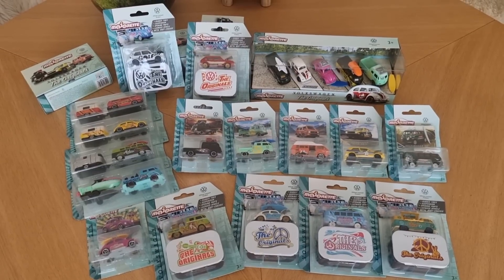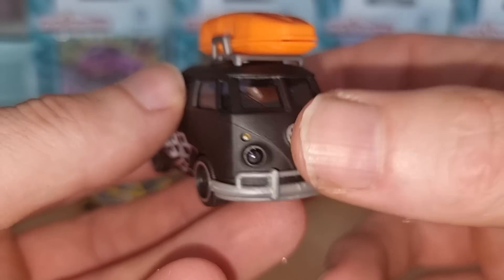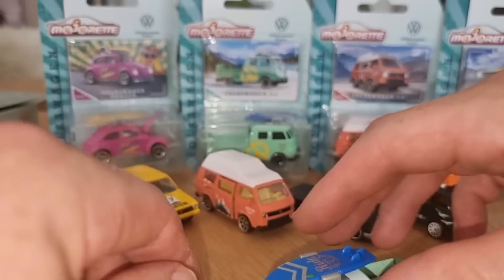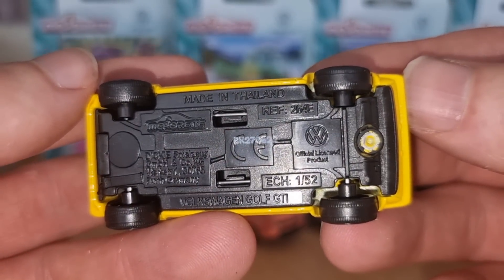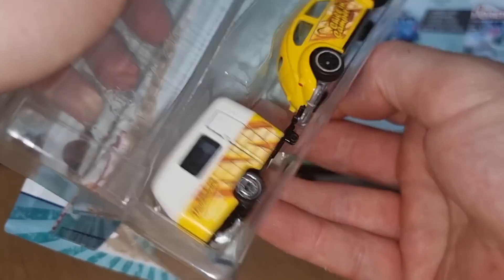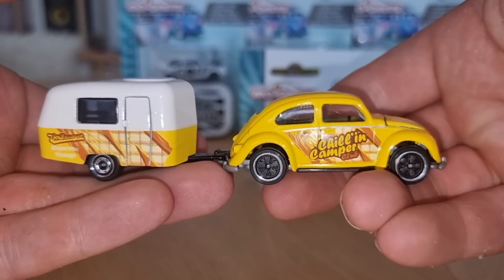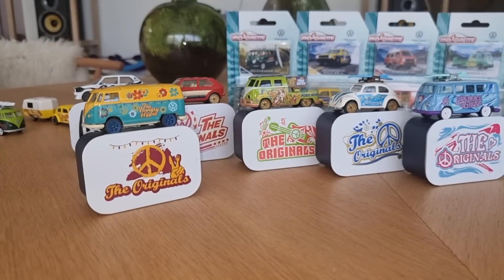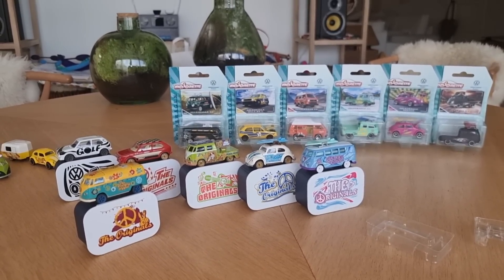Majorette Volkswagen The Originals sneak peek ‼️ Diecast cars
This is the complete new Volkswagen The Originals serie from Majorette
I have to say, Majorette totally nailed it with this  serie.
What a great models and artwork.
My favorites are the two MK1s from the deluxe set, the T3 with camper, most of T1s... Yes very difficult to pick just one favorite 😁
Soon these will be hitting the stores and I also hope they will be available in the Majorette Webshop 🤞🏻